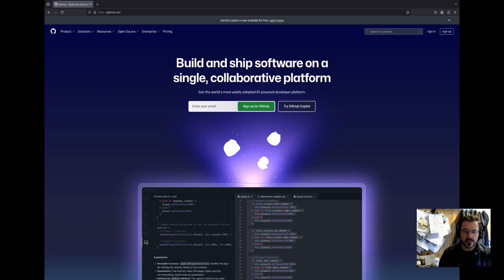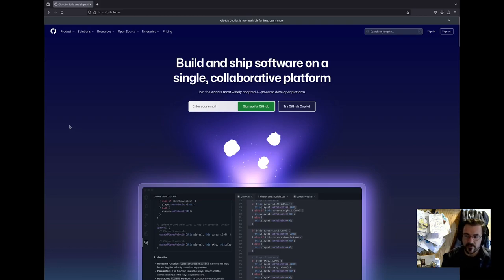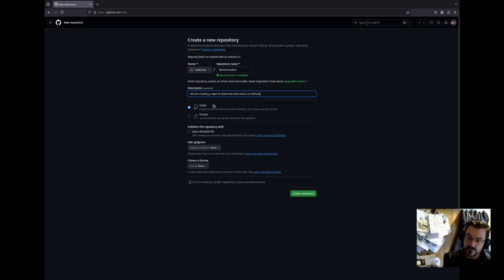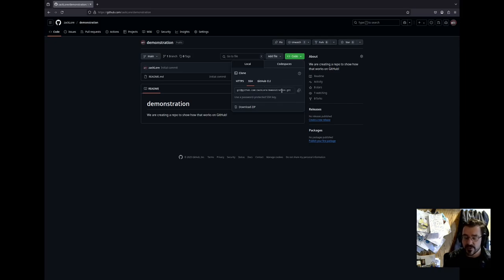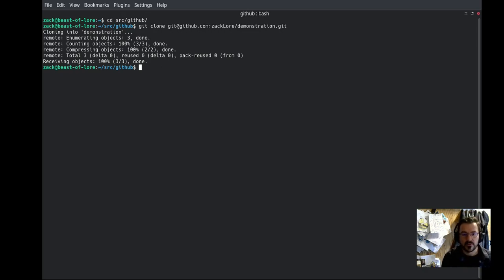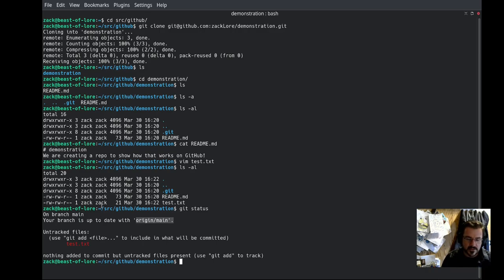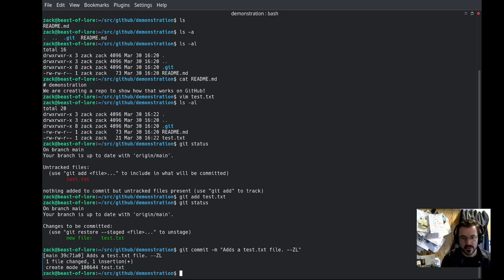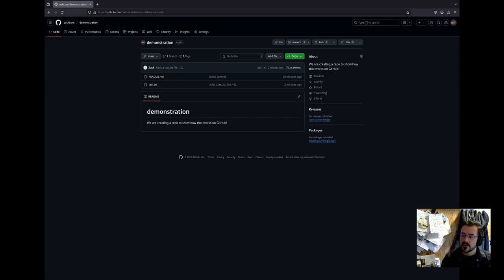Intro to git and GitHub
In this vid we cover briefly what git is and walk through creating a GitHub repo, cloning it and adding to it.